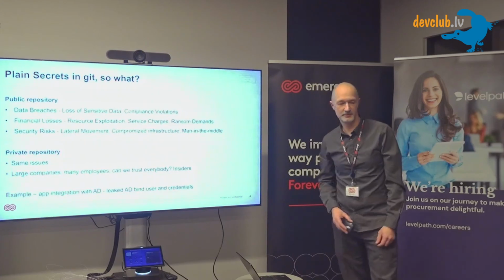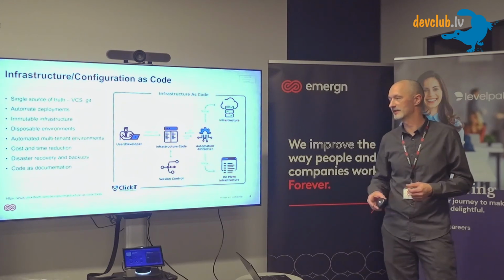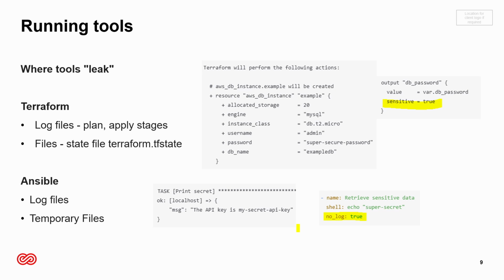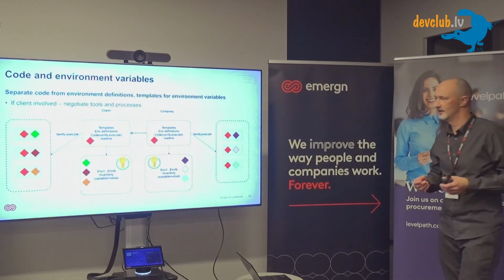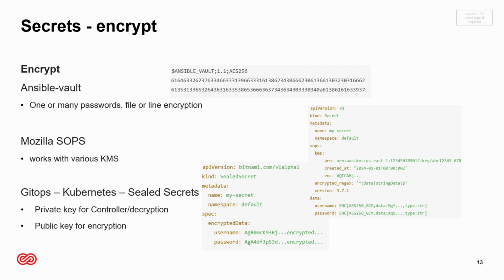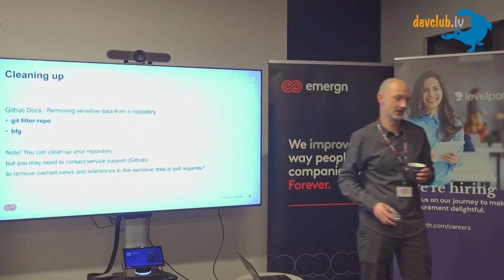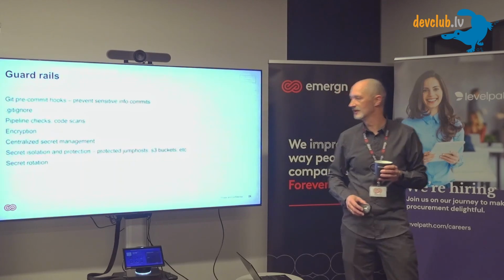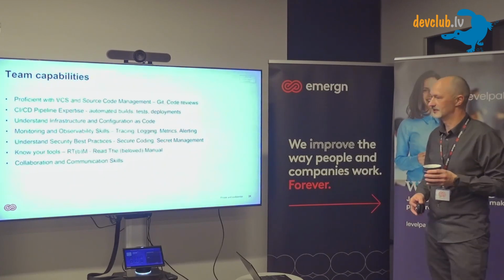Enhancing Secret Management Practices by Jānis Pērkons at Secure Software Development focused event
In this session, they will delve into common bad practices that put secrets and software at risk, share proven good practices and strategies for strengthening your security. They will share tools and frameworks that offer robust support for managing secrets and protect the software. Additionally, the talk will emphasize role of team effort and skills in fostering a secure development culture. Attendees will gain practical tips and actionable strategies to improve secrets management and protect their software from vulnerabilities.

Jānis Pērkons is a Practice Lead for Devops practice. Over 20 years of experience in IT, infrastructure, automation and security, supporting development processes in public sector.

🌐 Language – Latvian